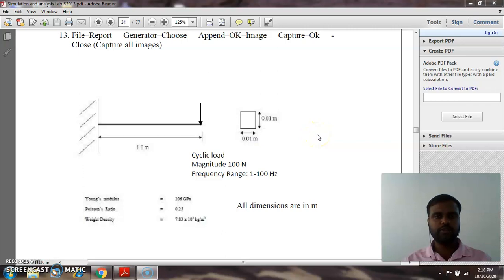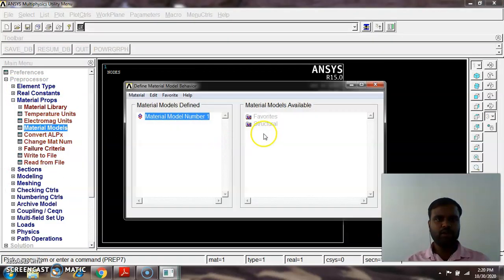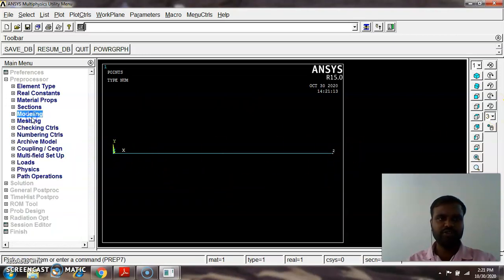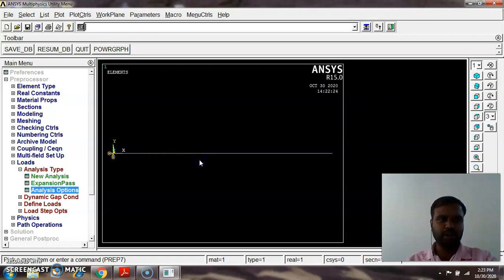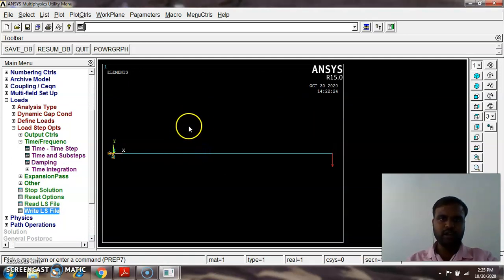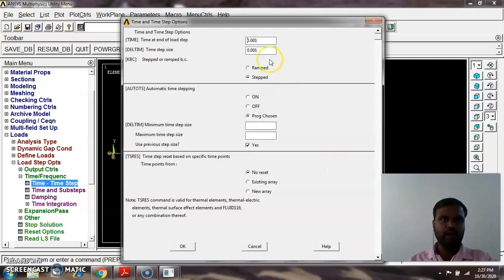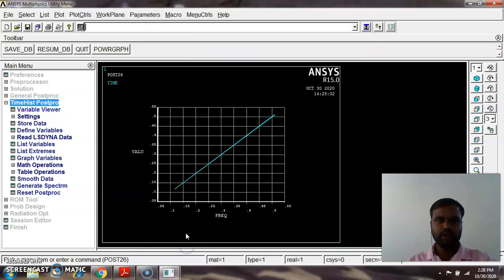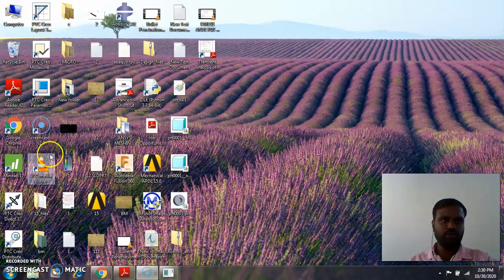TRANSIENT ANALYSIS OF BEAM SIM LAB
SIMULATION AND ANALYSIS LABORATORY